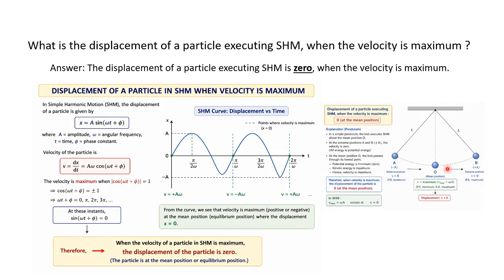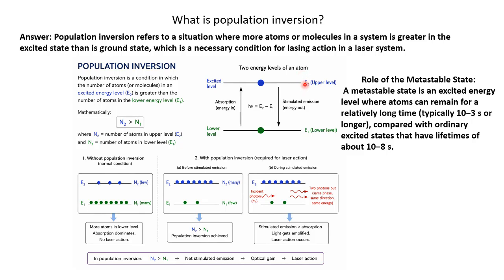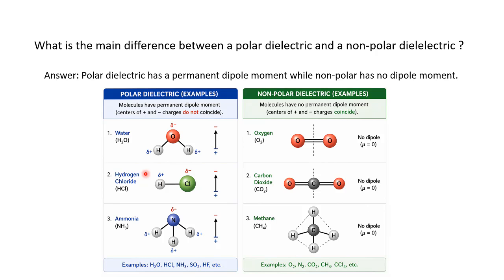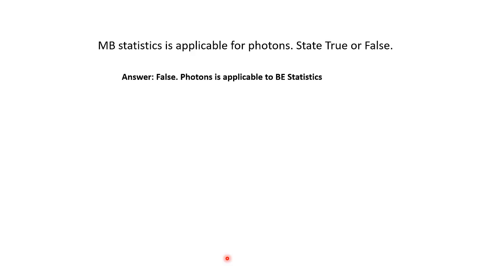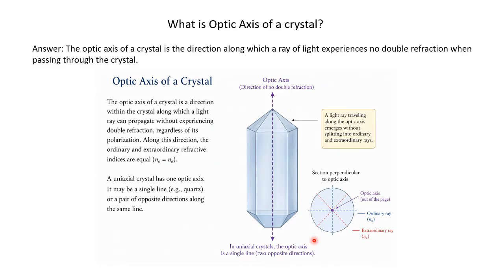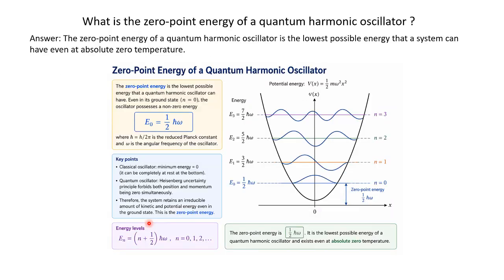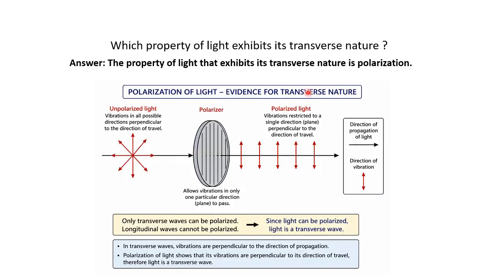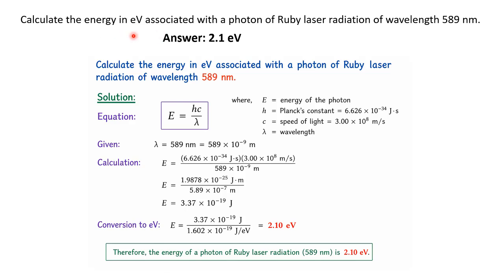MAKAUT | VERY SHORT ANSWER TYPE QUESTIONS | ODD SEM | 2025-26 | PHYSICS -I | BS PH 101 | BS PH 201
Lecture on Very Short Answer Type Question on Physics -I Semester Paper Odd Semester 2025-26